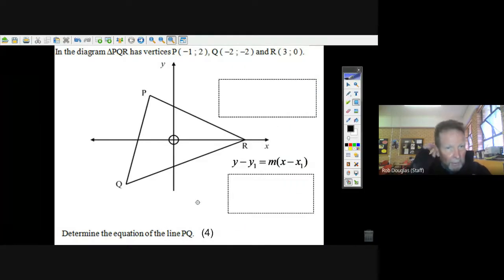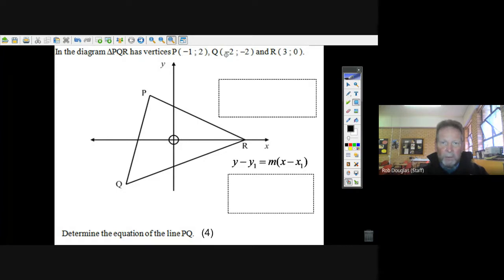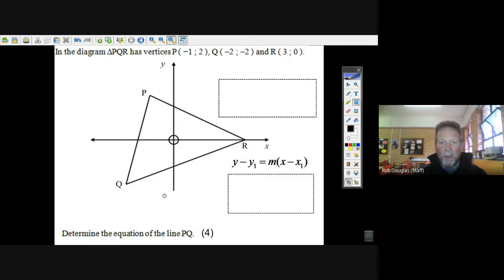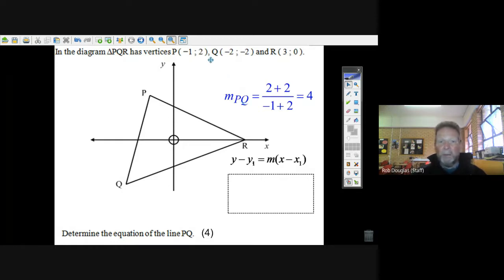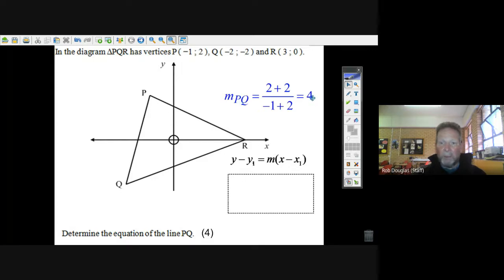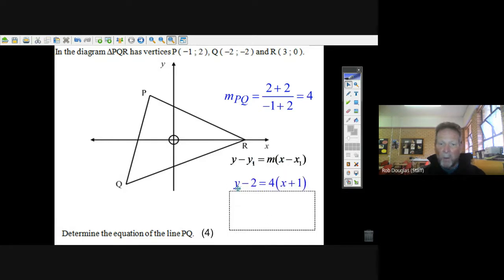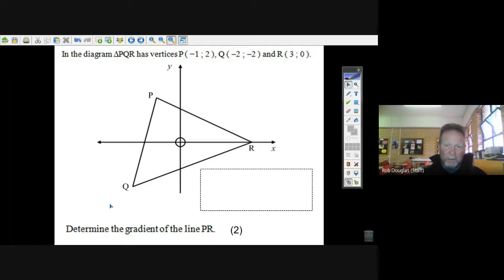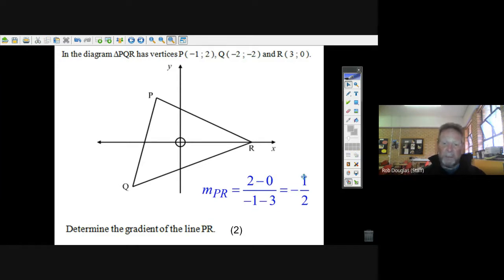A Geo exam Q 3 1 & 3 2